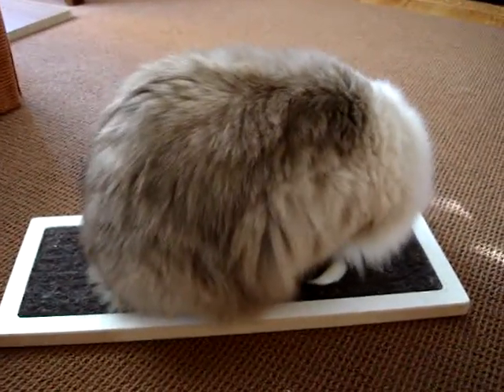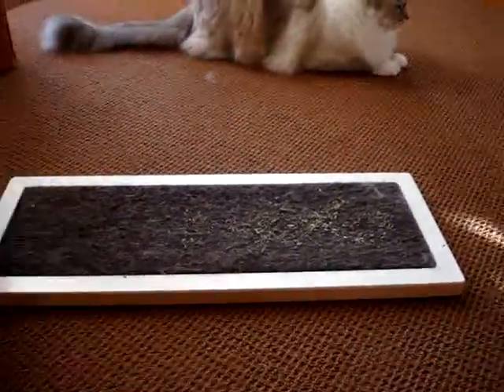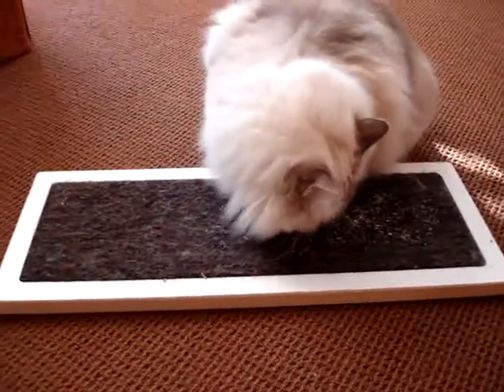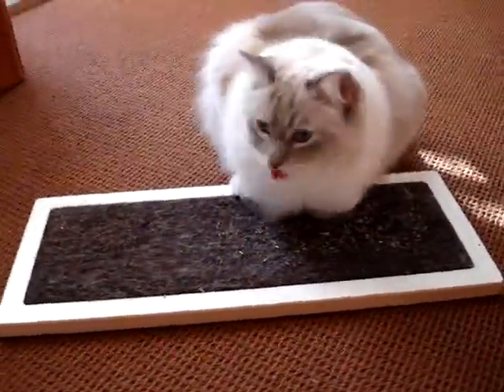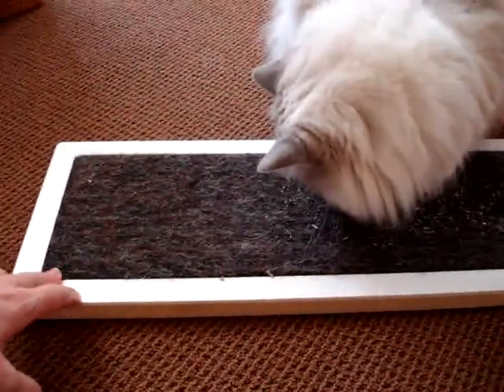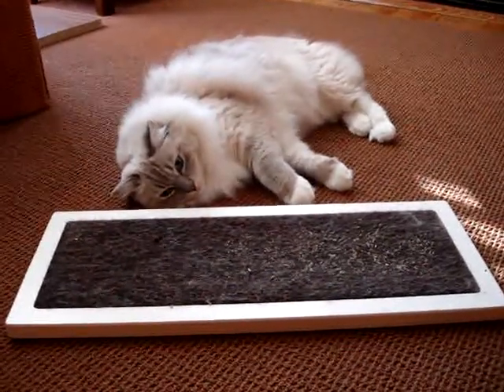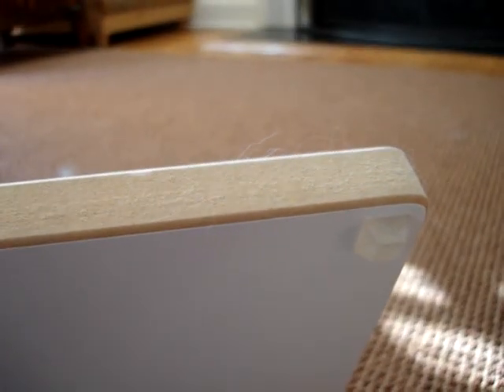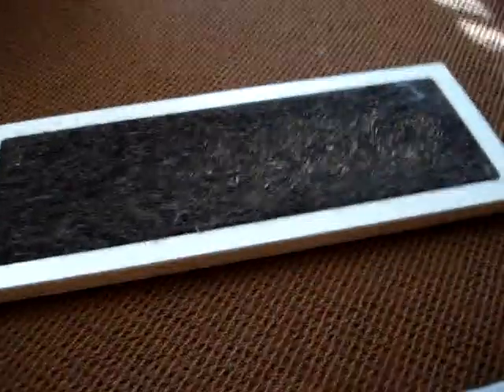Horizontal Cat Scratcher - Square Cat Habitat Lo - ラグドール Floppycats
Square Cat Habitat Lo Product Review

I have long been an admirer of Square Cat Habitat, a modern cat furniture company, overall, so when they offered to send us one of their cat scratchers to try out, I got really excited.

We received their Lo, which is a horizontal cat scratcher that  measures 1"H x 22.75"W x 8.5"D.

The base material of the scratcher is made from one of three materials and also determines their price variance:

100% rapidly renewable bamboo plywood $75
laminated FSC birch plywood (new) $60
laminated fiberboard (SDF) with 100% recycled wood fiber $45

You'll love that a % of all sales are donated to cat charities.

Charlie and Trigg didn't use the Lo very much in the first place I put it, so I moved it a few weeks later and they liked the new spot much more and not only used it for scratching, but also used it as a "launch pad" to attack each other.

Trigg on the Square Cat Habitat Lo - Launch Pad Time

I love that the scratcher has rubber feet help prevent sliding on hardwoods, tiles, etc.

I also love that it has many different scratcher inserts to choose from and that the scratcher inserts are recessed into the base material, so you don't have to worry about exposed edges.

Charlie on the Square Cat Habitat Lo

You can tell from the video below that I placed catnip to entice them to get on the scratcher when I was shooting the video - because I had a difficult time having the camera ready when they were actually scratching for less than half a second!  But you can certainly put catnip on it to encourage scratching.

Socialize with Square Cat Habitat on Facebook.

I hope there will be many more Square Cat Habitat reviews to come - we would love to try out their Baobab, which is a modern cat tree.